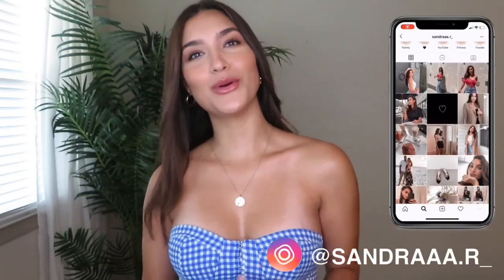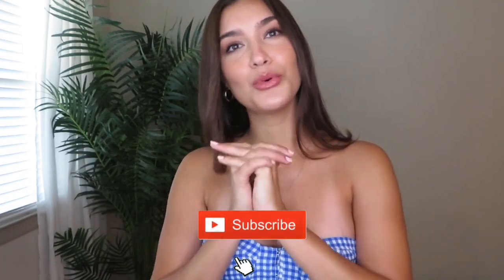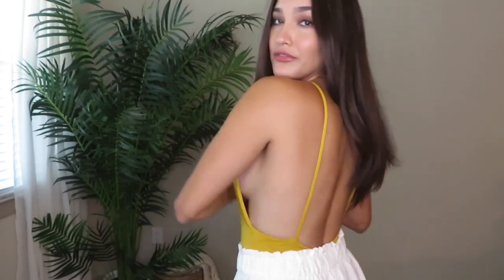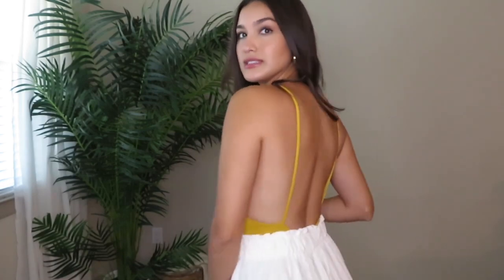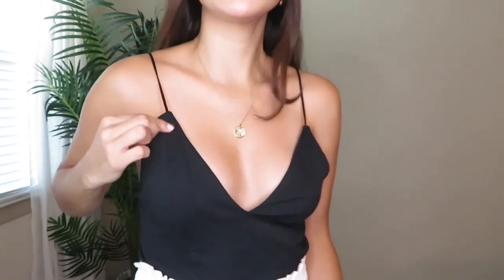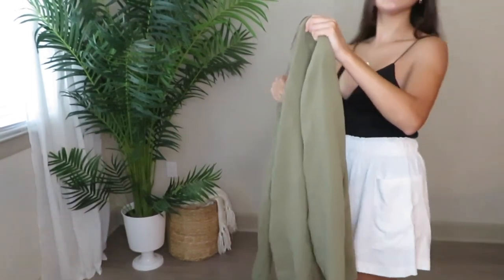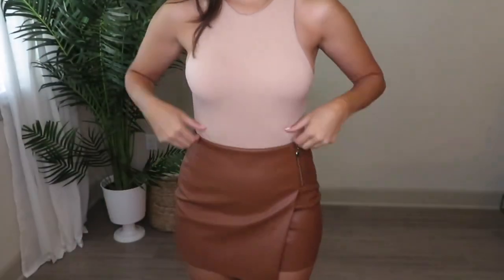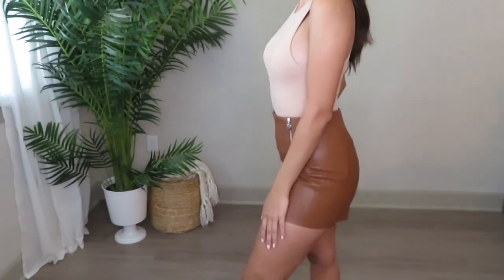ZARA and H&M TRY-ON HAUL | *New In Summer 2020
Hello Loves! So happy to bring you guys another Haul! This time, from Zara and H&M! I was obsessed with all of the outfits I was able to style for you guys by combining both of these amazing and affordable brands! I have linked most of the pieces below, but unfortunately, two of the items I was not able to find online :( Not sure why! If anyone has seen them please advise on the name of the items so that I can link for everyone else.